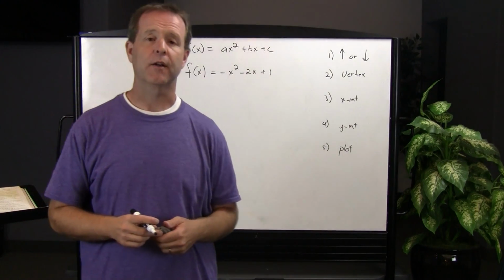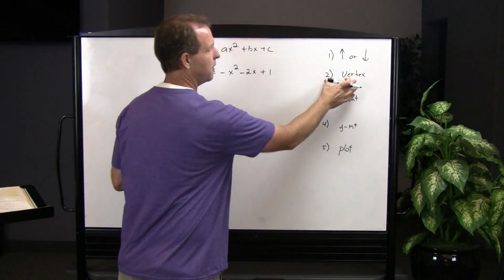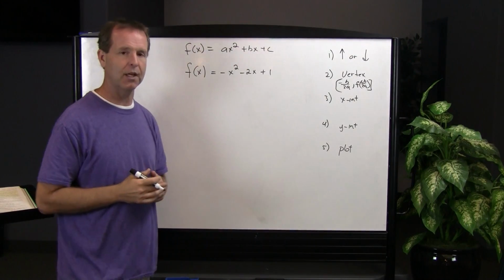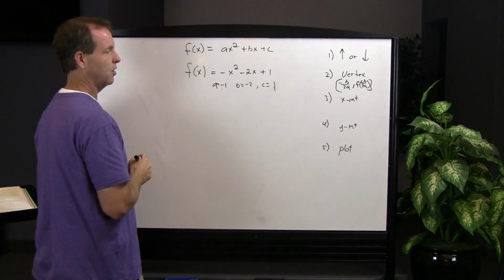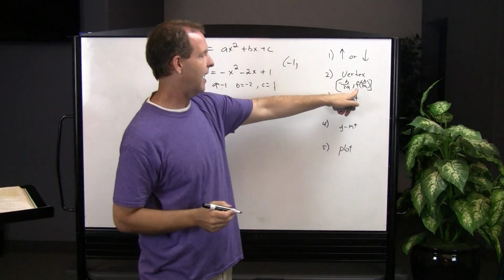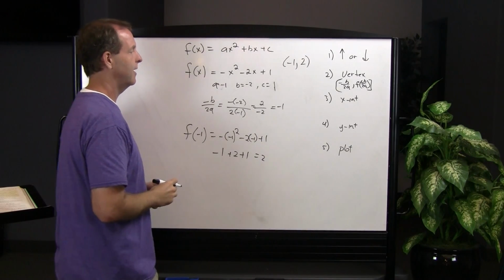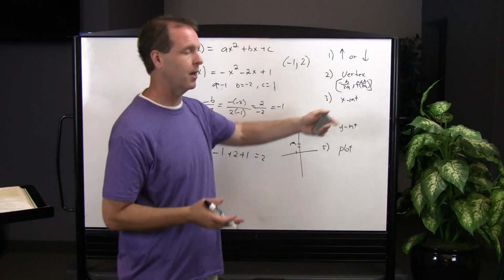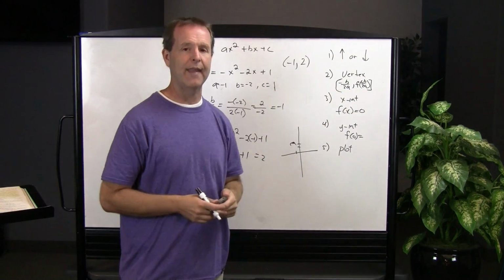Graphing a Quadratic Function in the Form ax^2 + bx + c